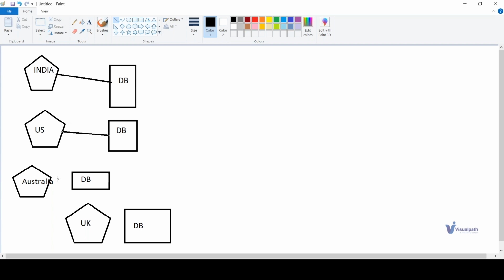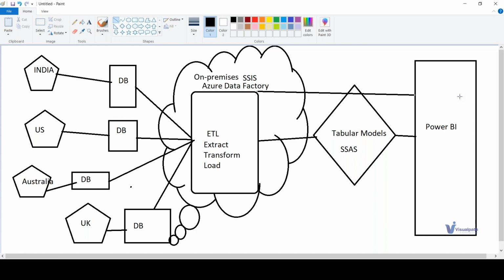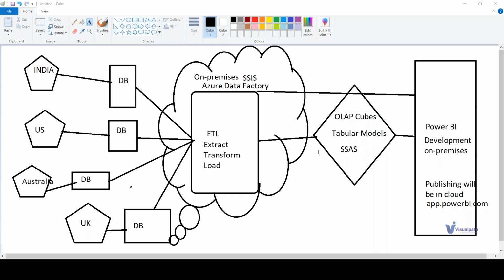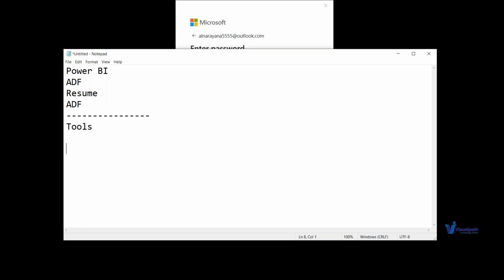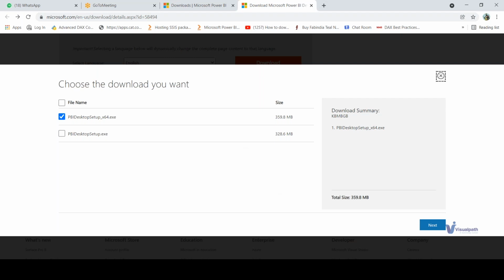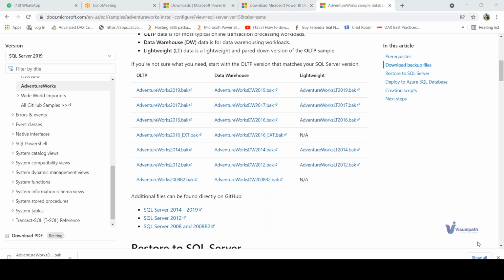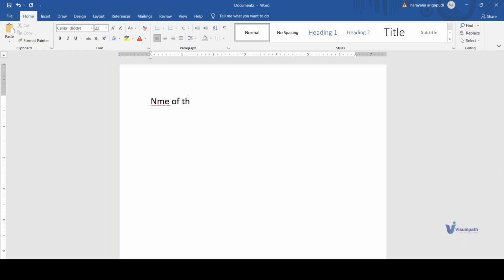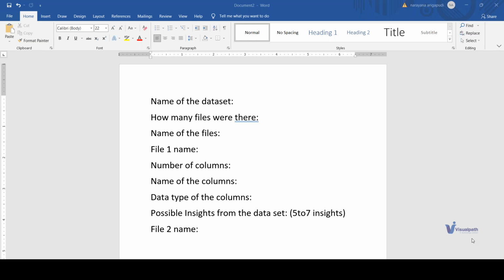Power BI Online Training From Beginner to Pro Recorded Demo Session By Visualpath